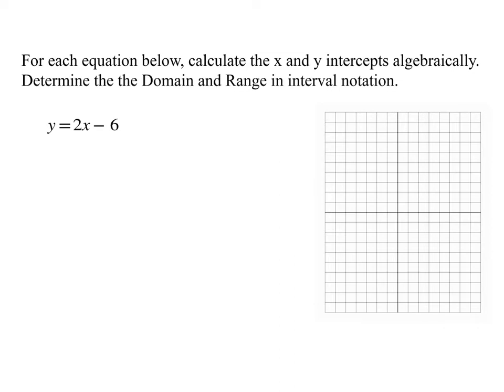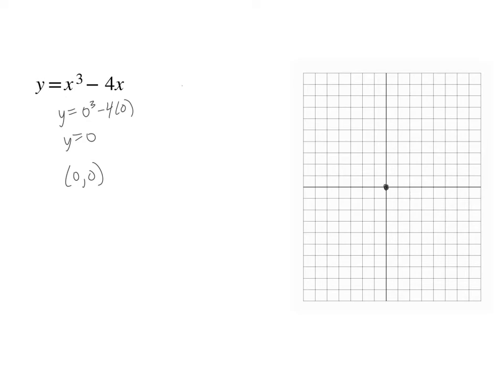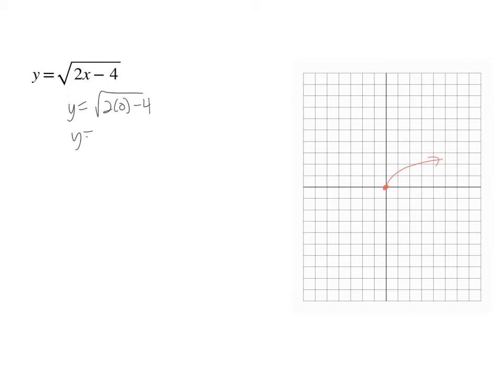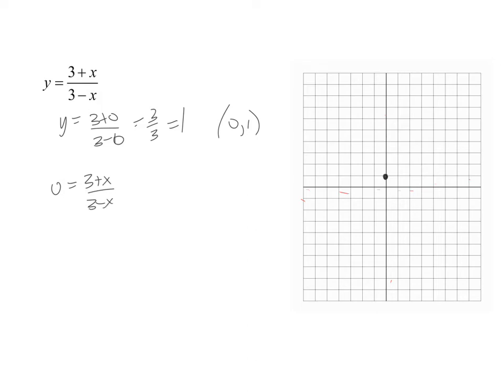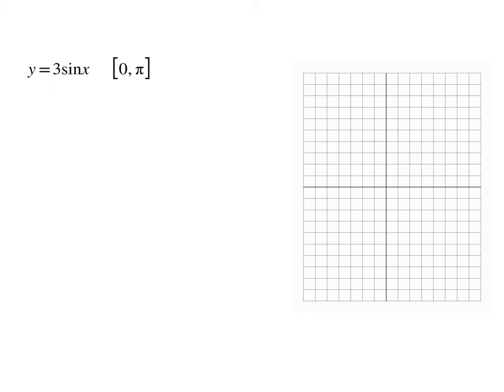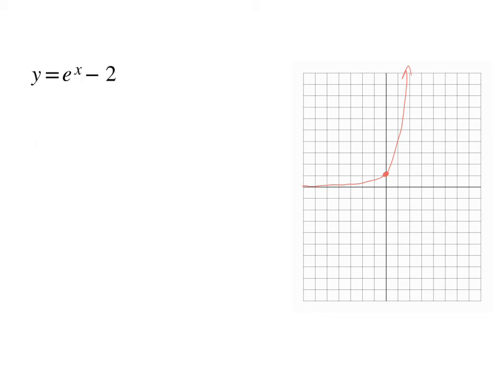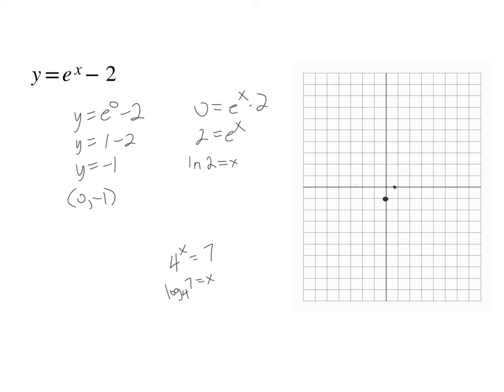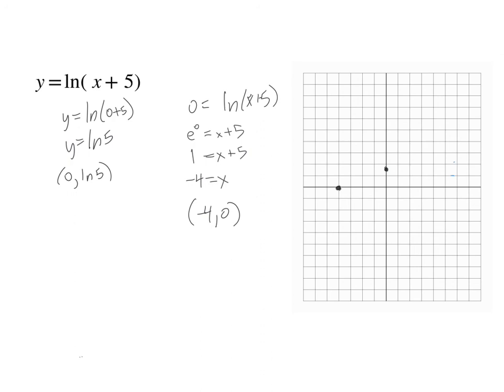Math 31: Graphing 1: X and Y Intercepts